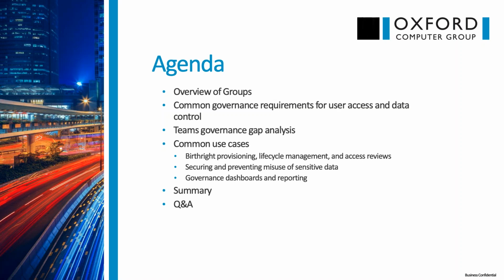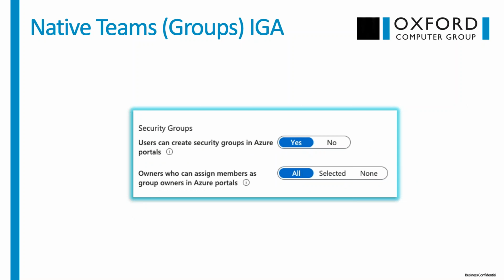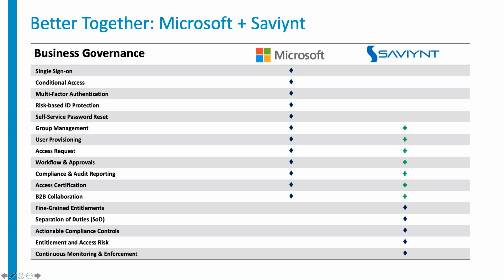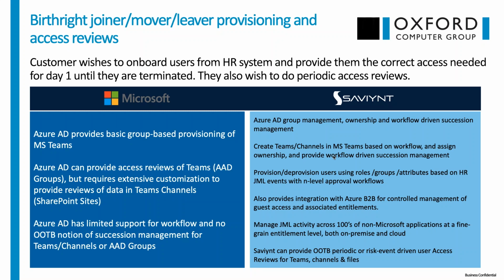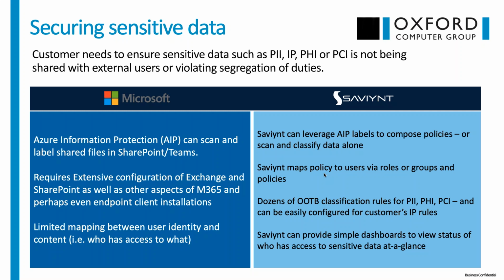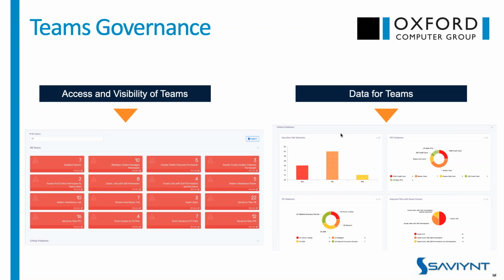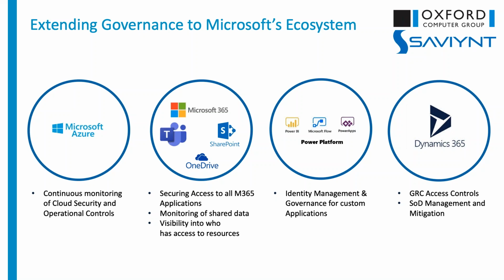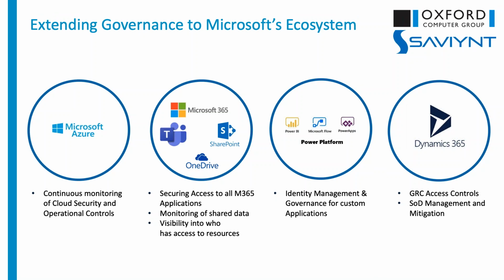Governing Microsoft Teams with Saviynt Security Manager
Microsoft Teams is now well established as the go-to collaboration platform for many enterprise organizations. So much so that businesses are wanting to integrate Teams into existing key HR processes. But how do you govern Teams to ensure that sensitive data is secure?

In this webinar recording, OCG Principal Architect Frank Urena and Saviynt Senior Solutions Strategist Dave Culbertson introduce several capabilities of Saviynt Security Manager and show how it can accelerate Teams management while improving data security and compliance reporting. Topics include:

Birthright provisioning
- Ownership and succession management and reporting
- Access reviews
- Securing and preventing misuse of sensitive data
- Implementing best-practice IT controls such as IT General Controls (ITGC)
- Compliance and audit reporting